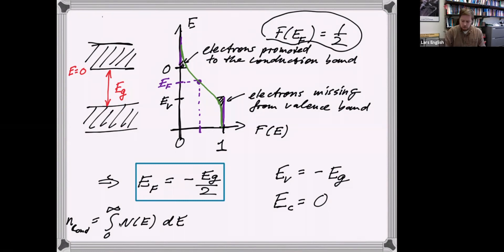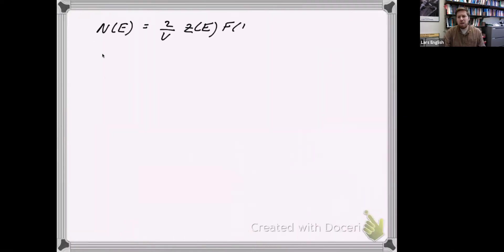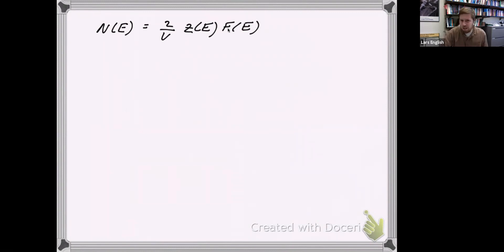Conductivity of an intrinsic semiconductor